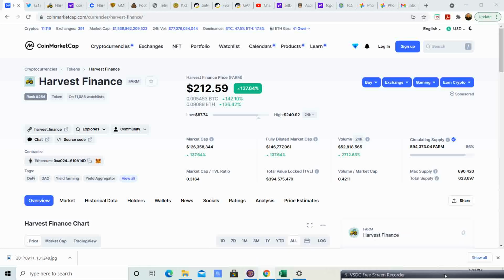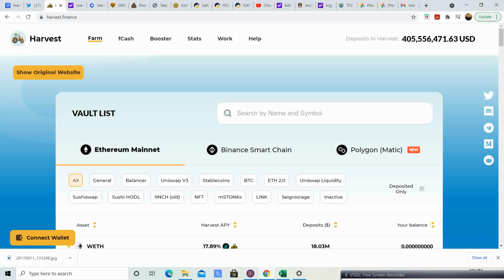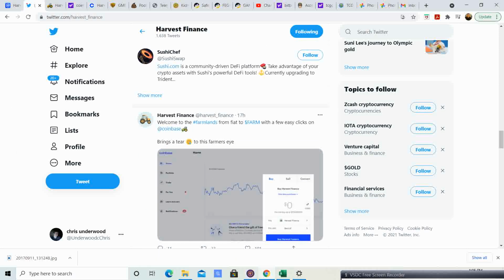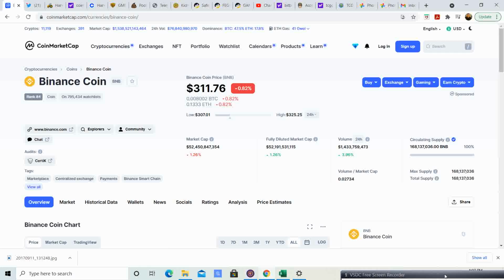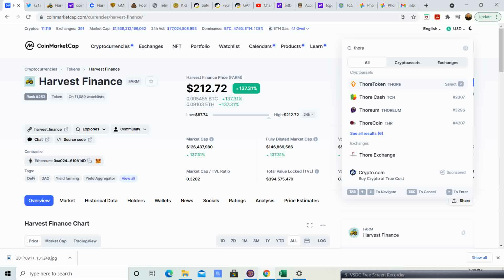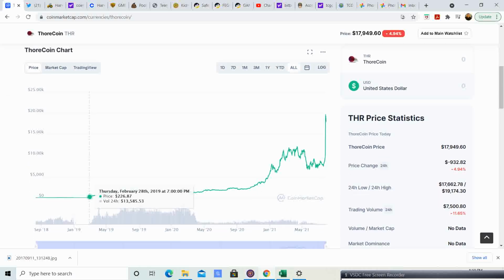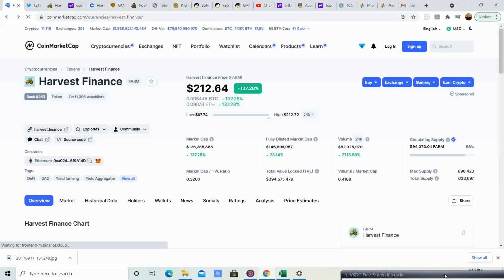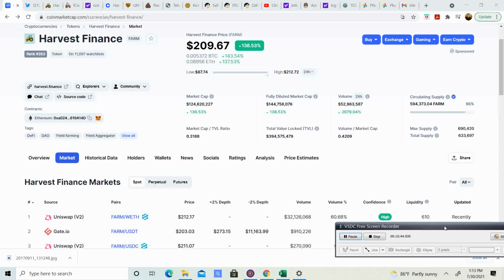Harvest Finance FARM Hits coinbase , with the low circulating supply and the partnership 20x easy!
BIg Potential for this one. Less then 600k coins! could hit 3k by end of year.